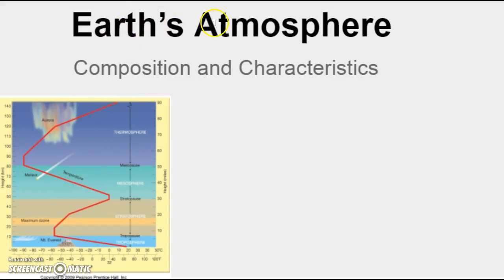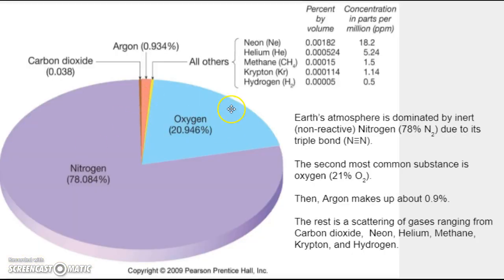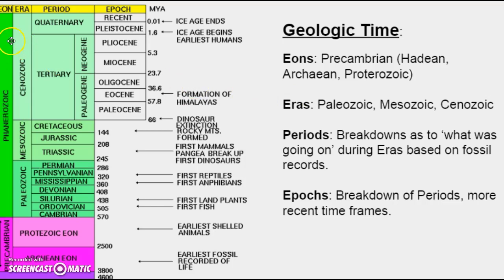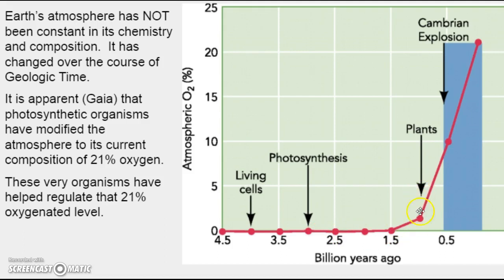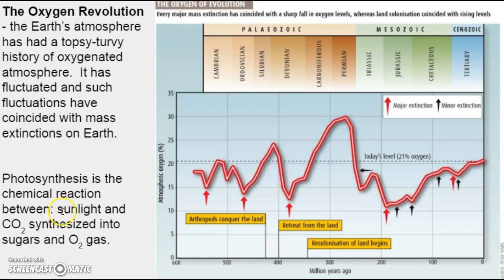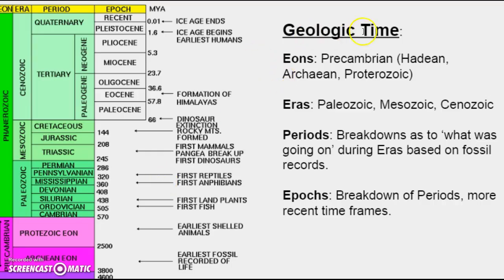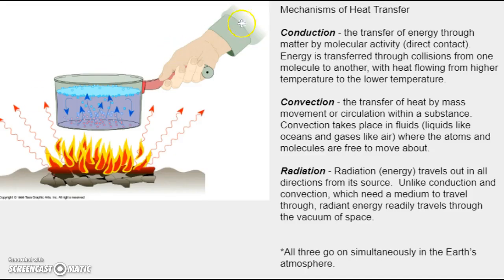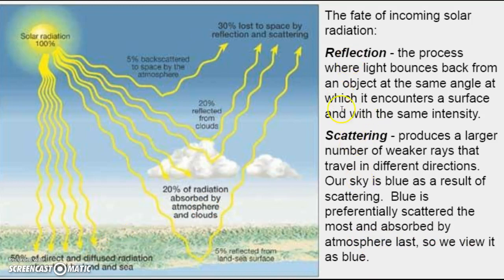Atmosphere - Composition and History of